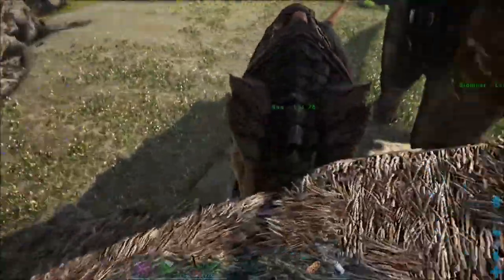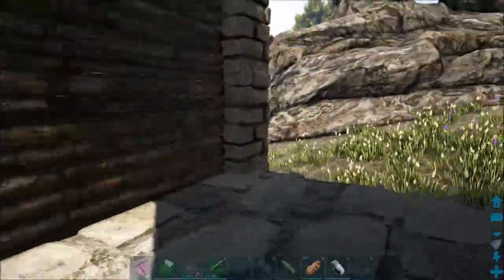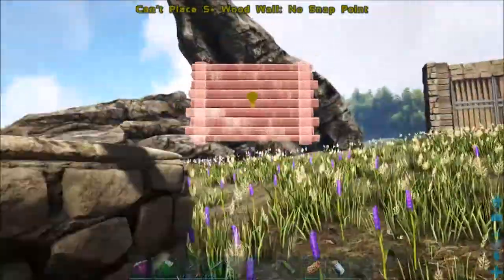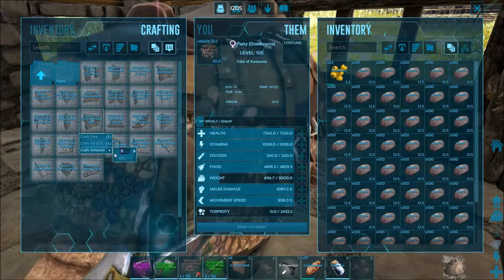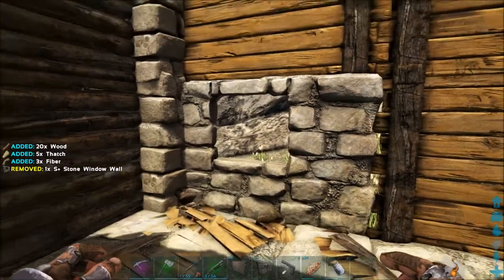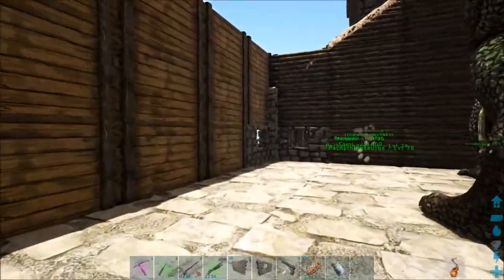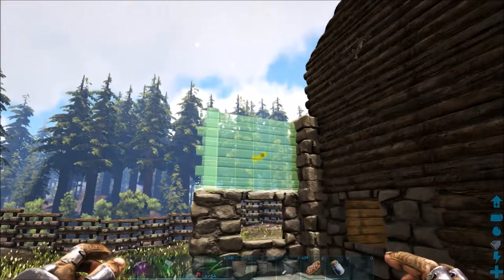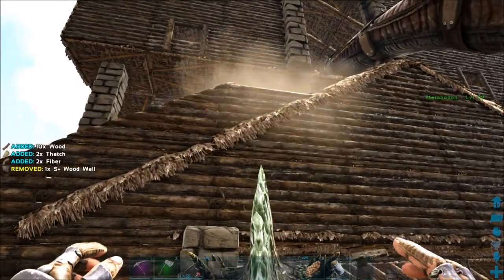ARK: Survival Evolved - Stable Expansion Construction - #18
Episode 18 of ARK: Survival Evolved gameplay where I add on an expansion to the dino stable to make more room for the kibble farm.